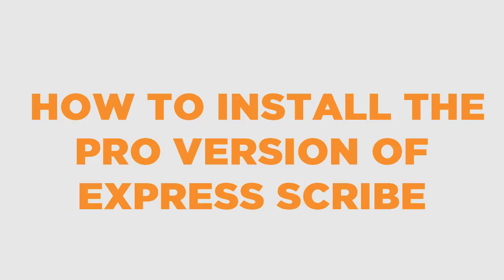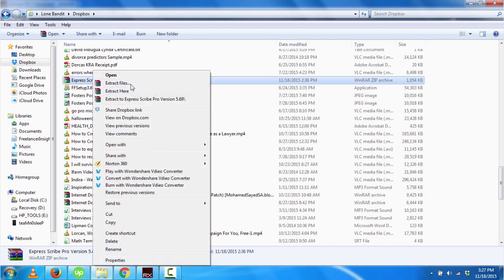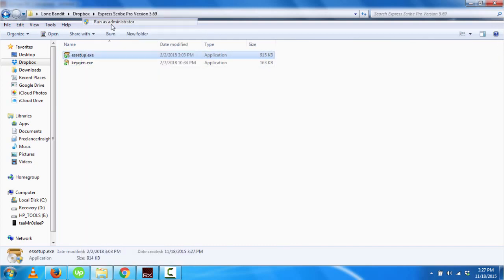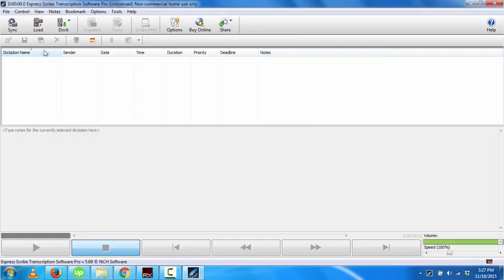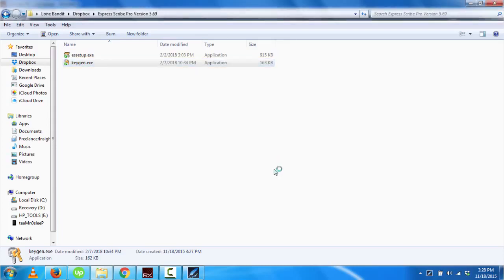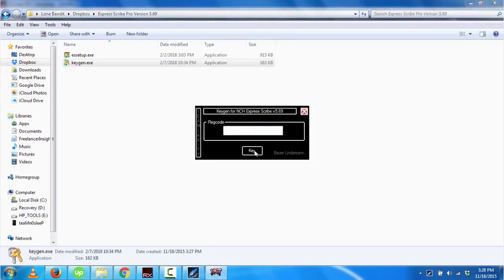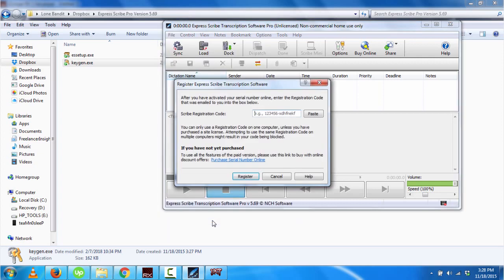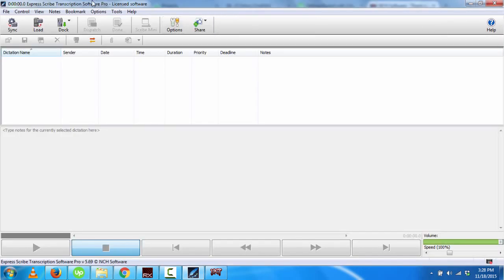How to install the pro version of express scribe